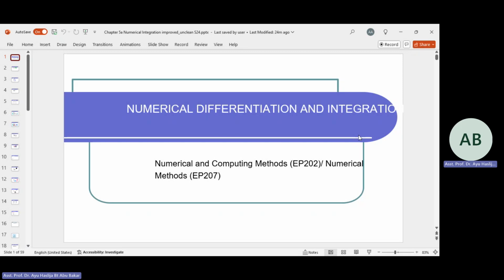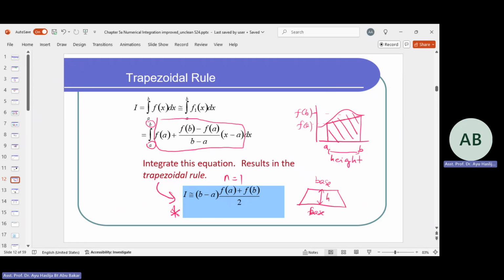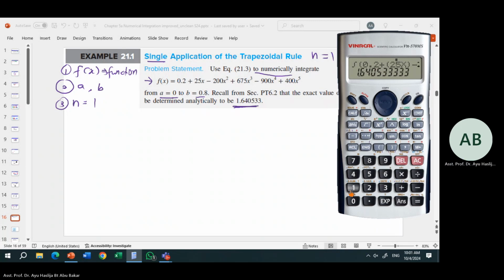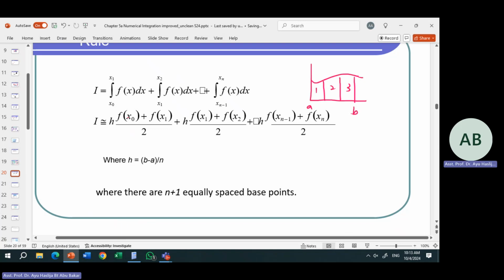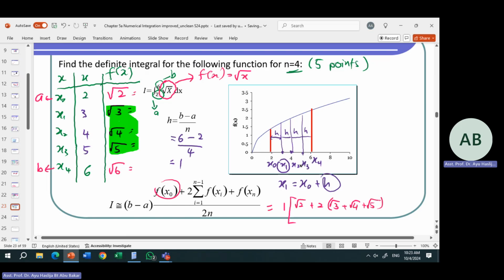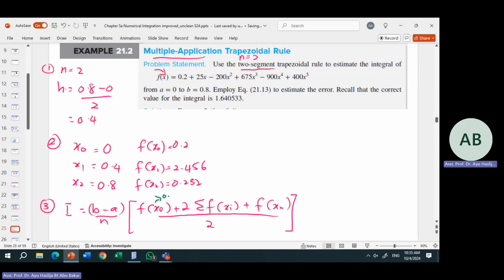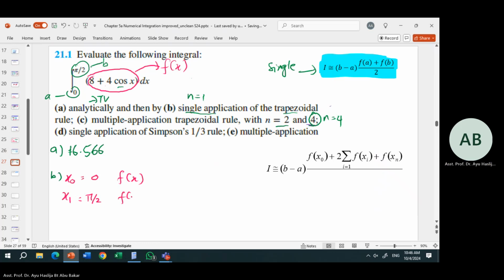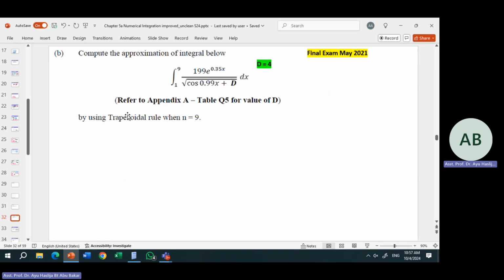NUmerical (4 Oct 2024): Trapezoidal rule